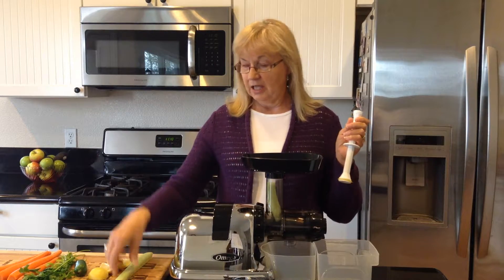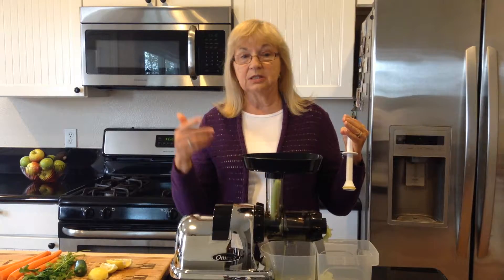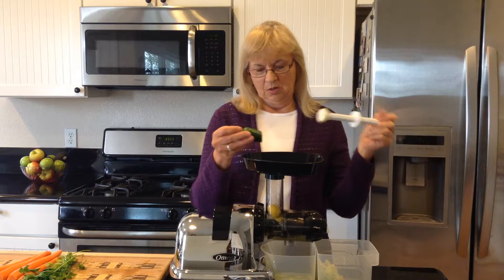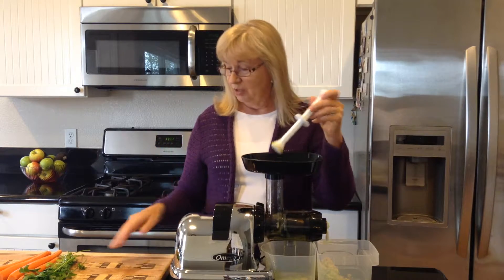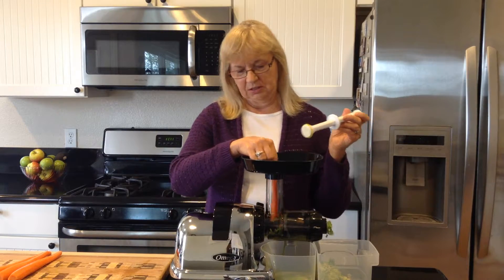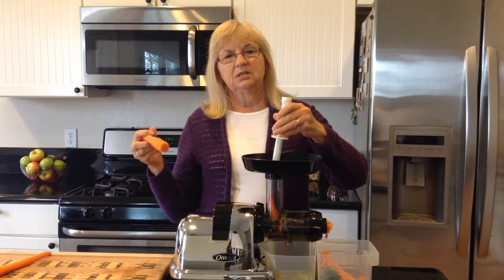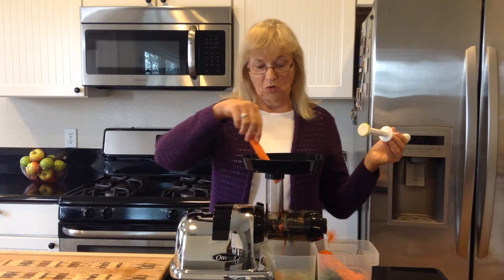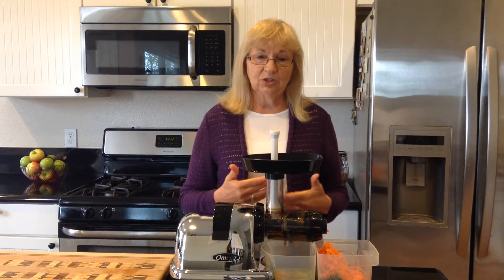Juice Recipe to Jump Start Your Metabolism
The KICK Start
1/2 cucumber
1 lemon
handful parsley
1 jalapeno
4 carrots

Wash all ingredients. Slice cucumber to fit you juicer.  Slice lemon.  Process all ingredients.  Stir and drink.

Juicing for Pennies a Day

Fast Individualized Healthy Juicing Recipes

FREE Ebooks

21 Delicious Juicing Recipes & 7 Fat Loss Hacks

10 Easy, Yummy & Delicious Juicing Recipes for Beginners